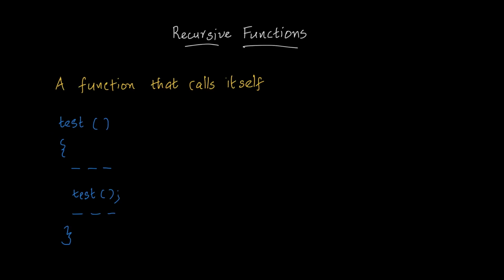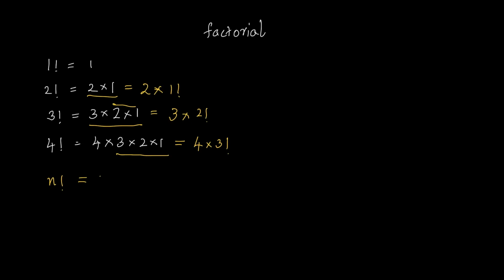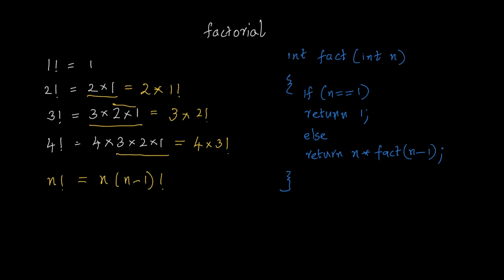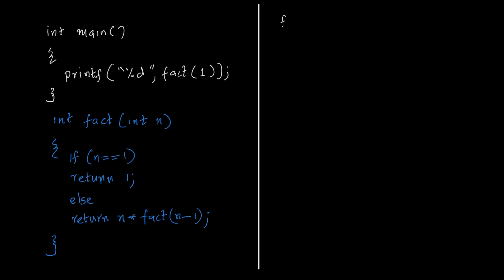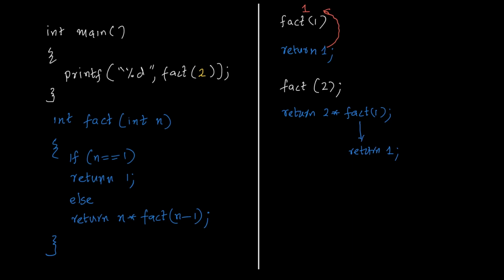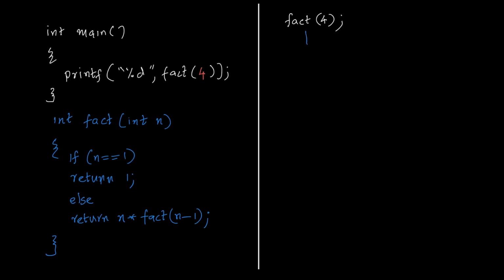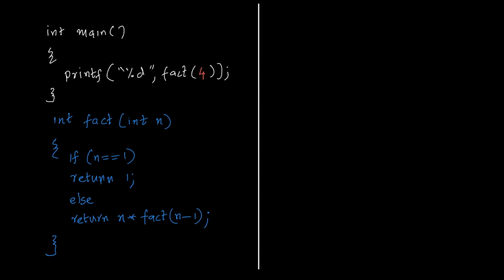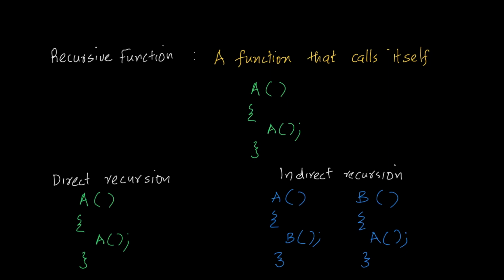Recursive functions: C Programming